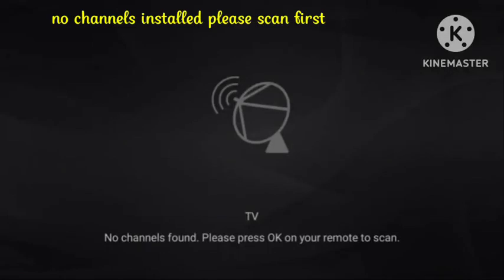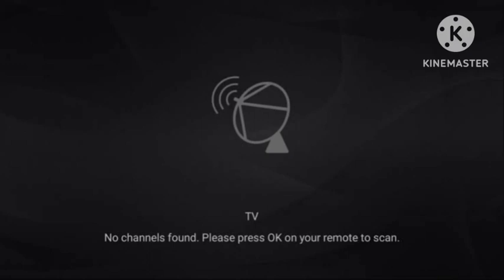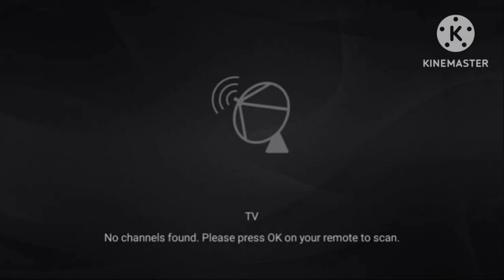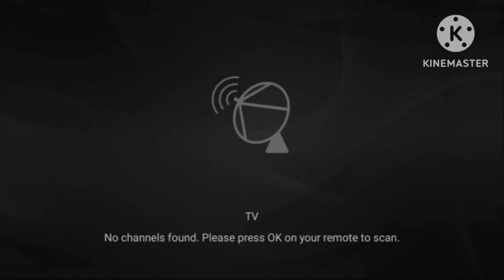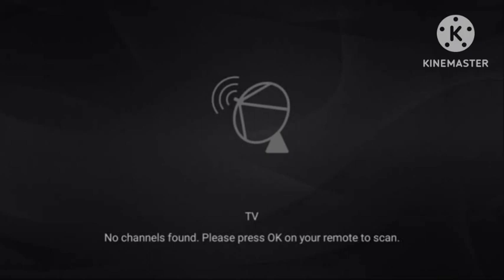Fix No Channels Installed Please Scan First Problem Solve in Tv